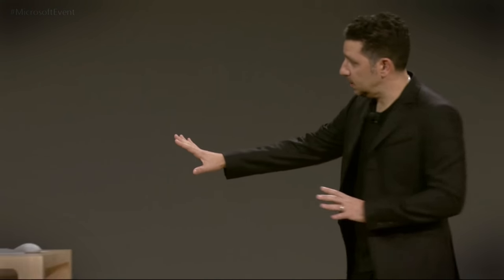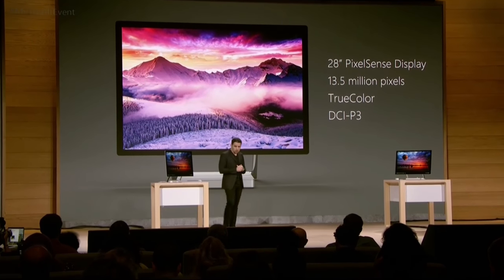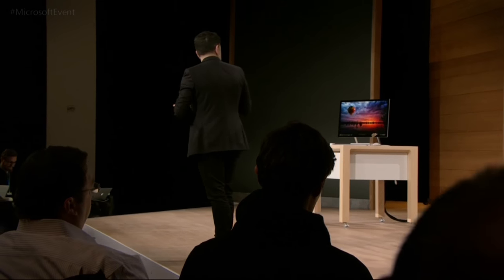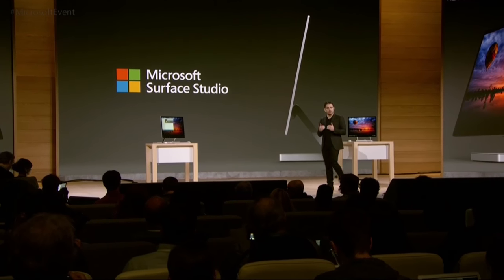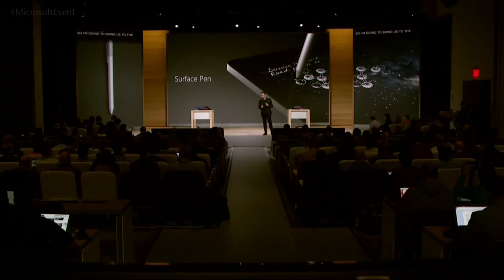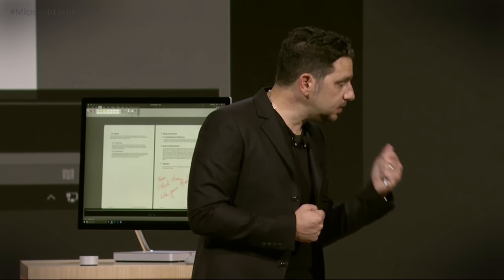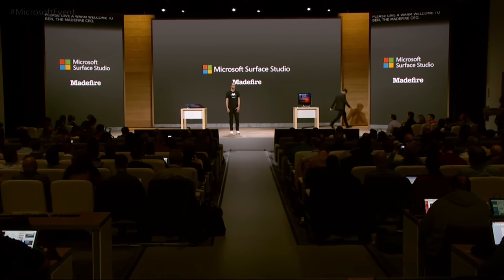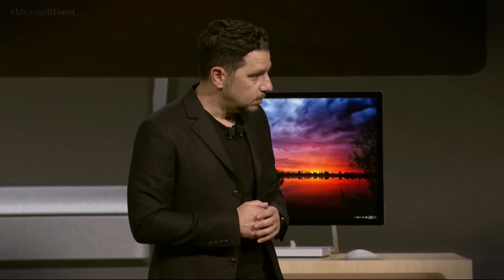Microsoft Surface Studio - Full Announcement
Announced today, Microsoft's Surface Studio is bllled an intuitive desktop experience. The Surface Studio features a 28-inch touchscreen, with 13.5 million pixels.

The Studio also features a brand new peripheral, the Surface Dial, which is a touch-sensitive wireless dial that allows users to adjust settings on the fly or scroll pages.

Here is the full announcement of the introduction of the Surface Studio.

The Surface Studio will hit store shelves this holiday season with a price tag of $2,999. It is available for pre-orders.